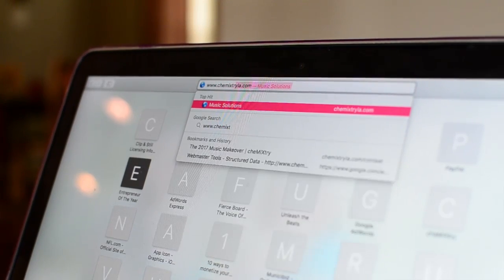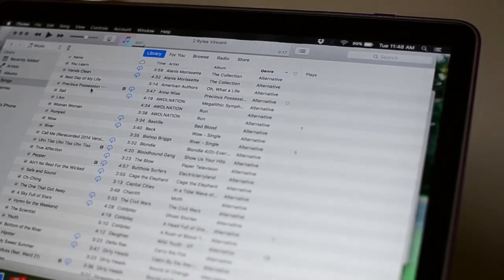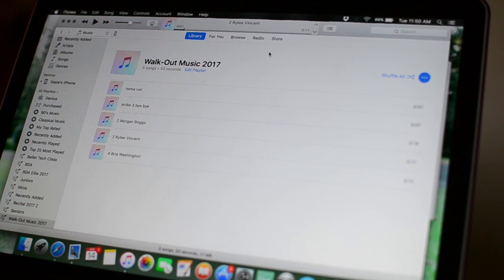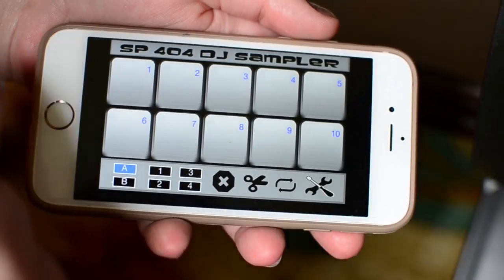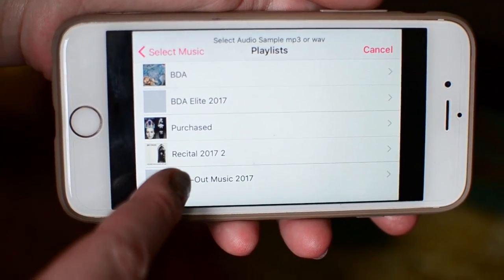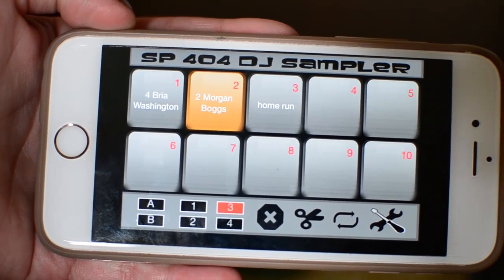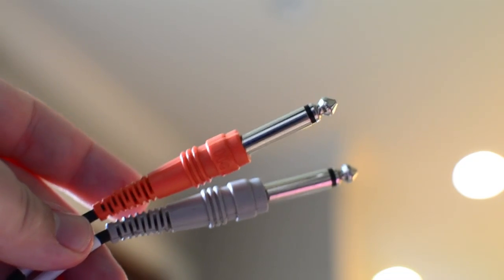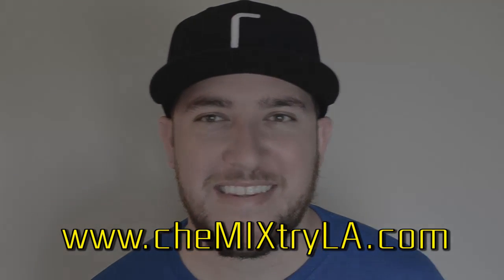Walk Out Songs - How to make your baseball or softball team sound like the PROS!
Baseball and Softball WALK OUT songs!  MUST SEE in order to sound like the PROS!
Songs created by cheMIXtry.

*Background music is owned by cheMIXtry, LLC.*